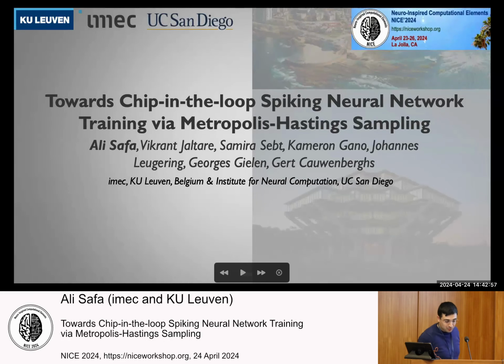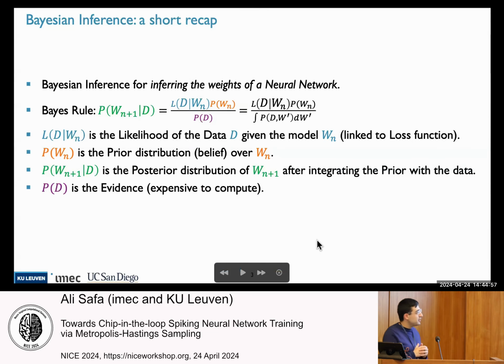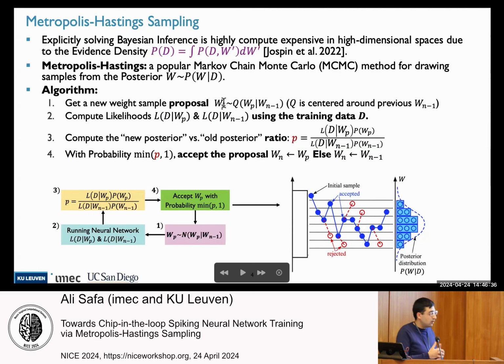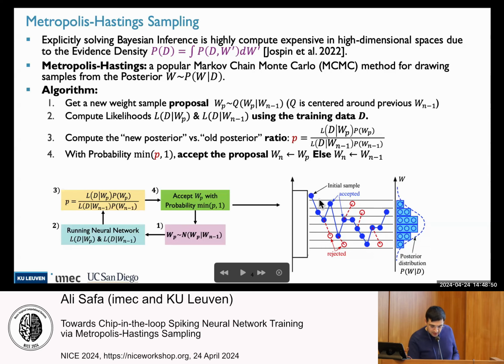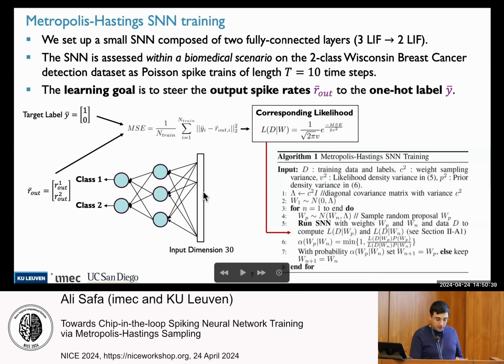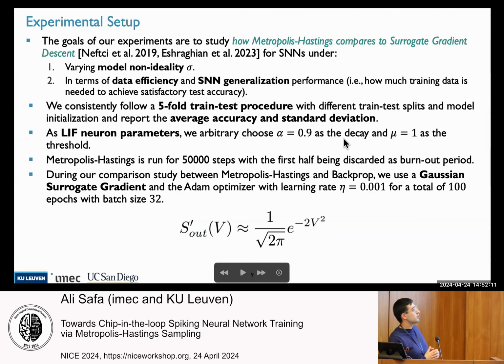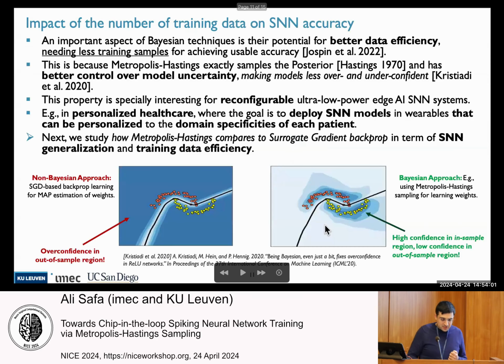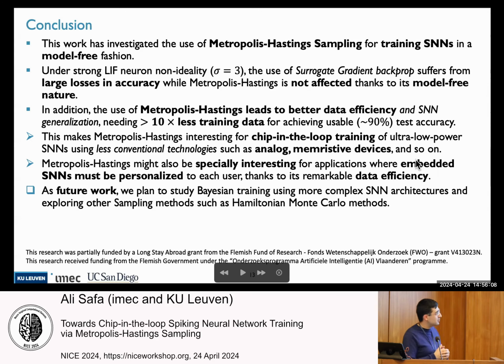16 - Ali Safa (imec and KU Leuven)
Towards Chip-in-the-loop Spiking Neural Network Training via Metropolis-Hastings Sampling